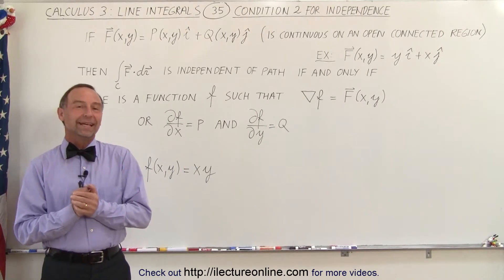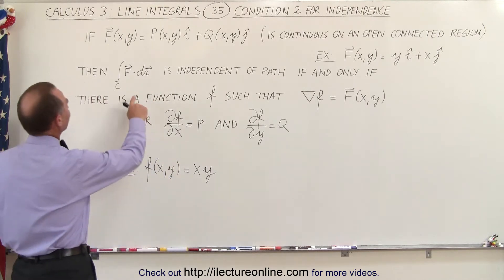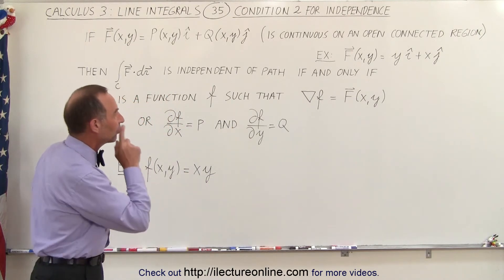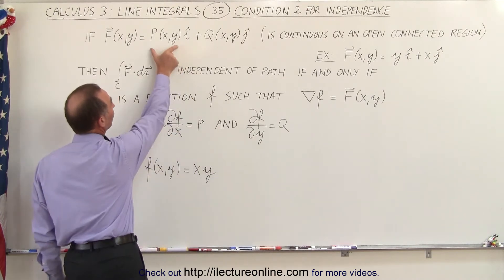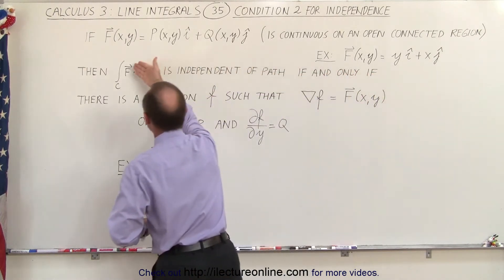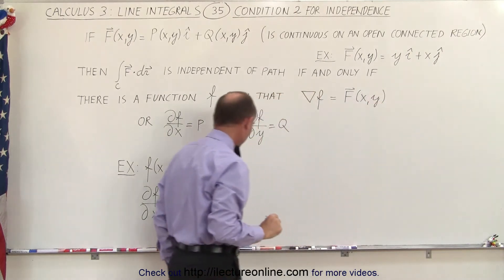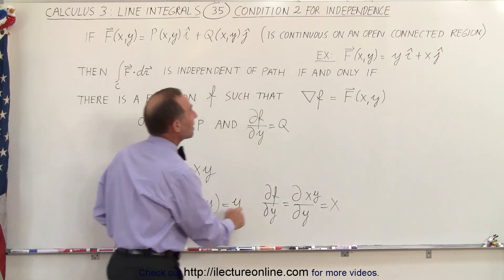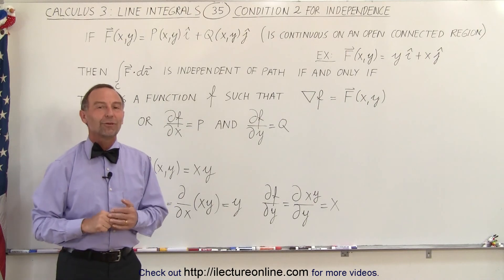Calculus 3: Line Integrals (35 of 44) Condition 2 for Independence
In this video I will define Condition 2 necessary of path Independence for paths 1,2 of 2 for vector field F=(y)i+(x)j.